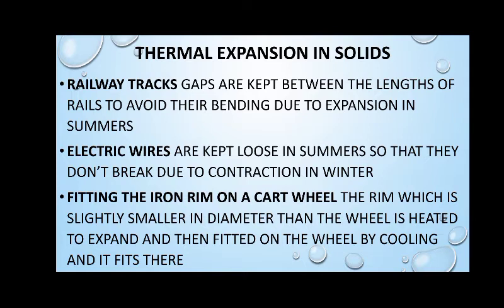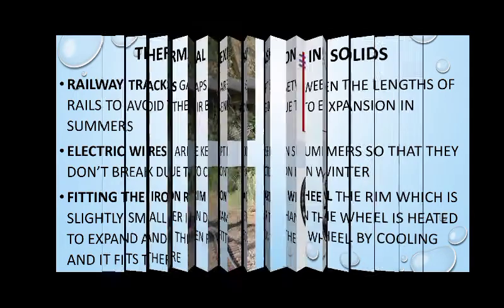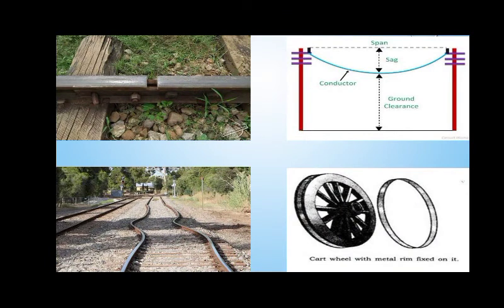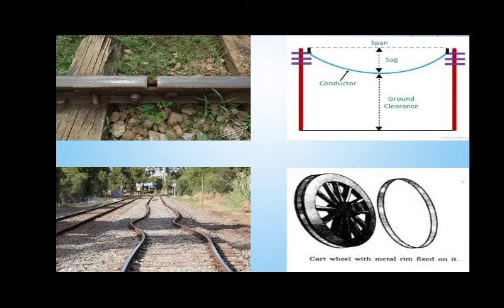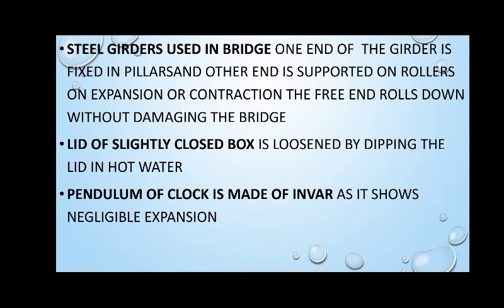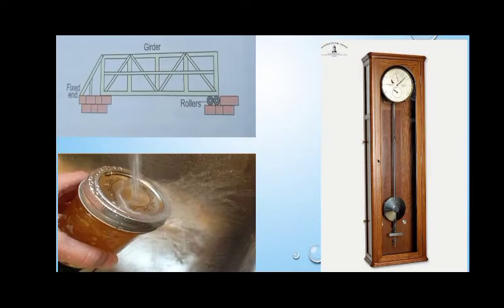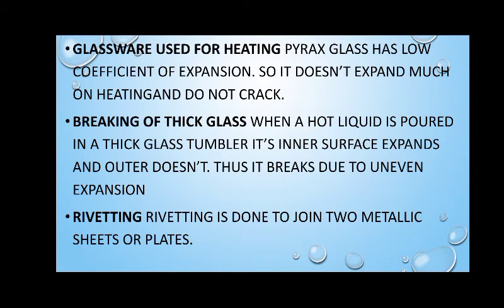Class-8th Physics ch 6 video 3, by Mrs Anupama